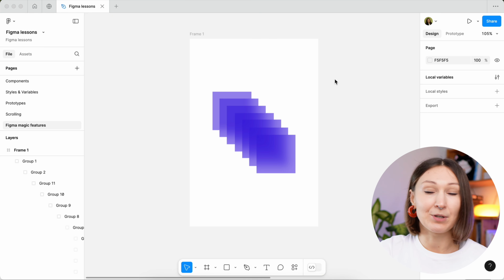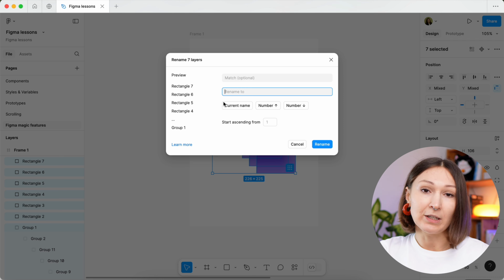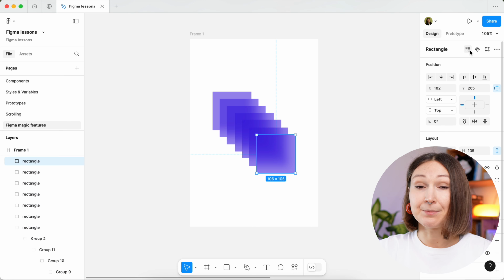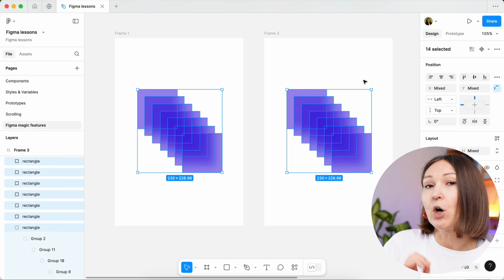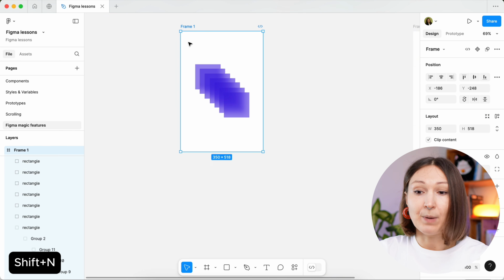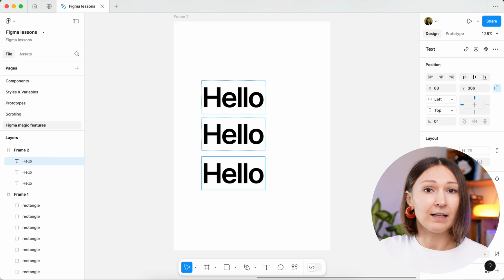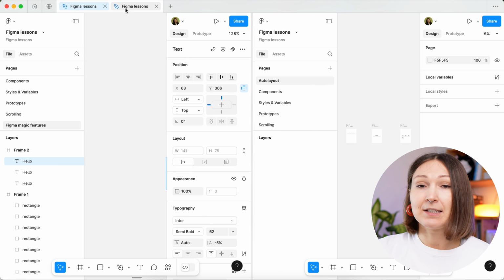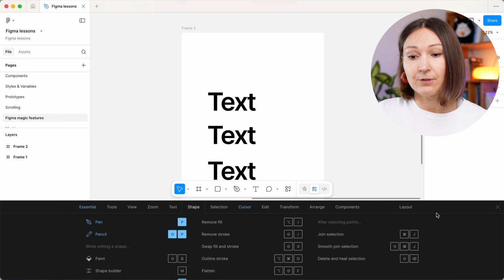Speed up your work | FREE Figma course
👉 UX Breakthrough. Hear back from tech companies

📰 FREE weekly UX digest to stay on top of the industry

⬇️ Let me know what is still unclear for you in Figma.